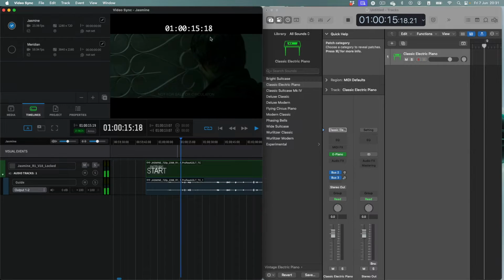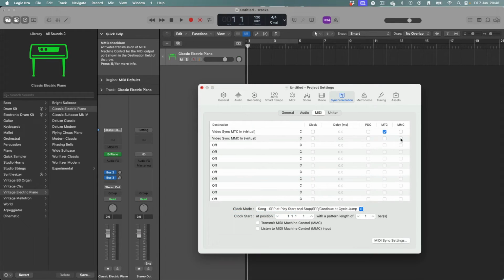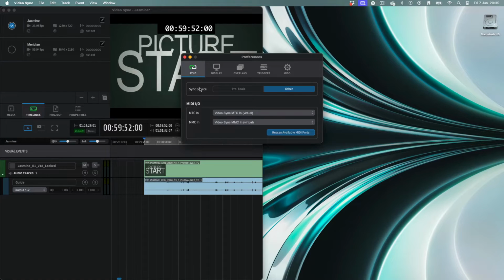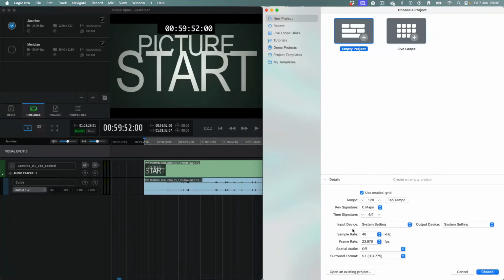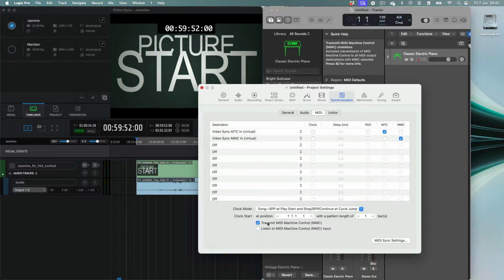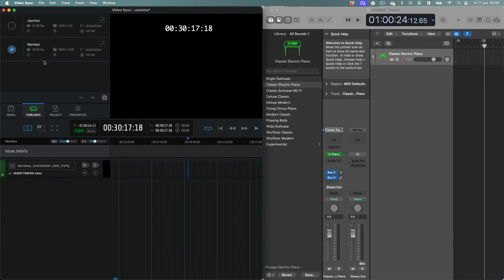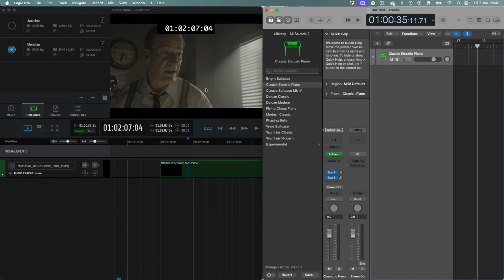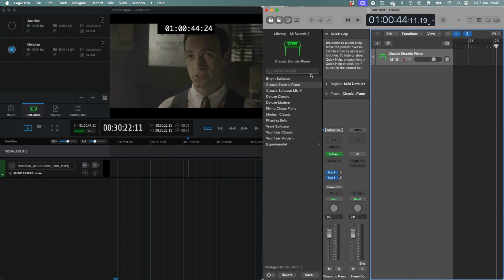Video Sync 6 - Sync Setup: Logic Pro on the same computer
Tutorial video showing how to setup Video Sync to playback videos in sync with Logic Pro on the same computer

0:00 Introduction
0:41 Video Sync MTC/MMC Setup
1:11 Logic Pro MTC/MMC Setup
1:49 Enabling Synchronized Playback
2:21 Dealing with High Frame Rate Content